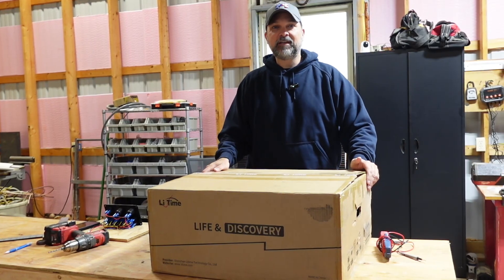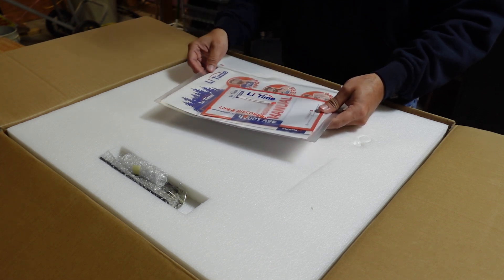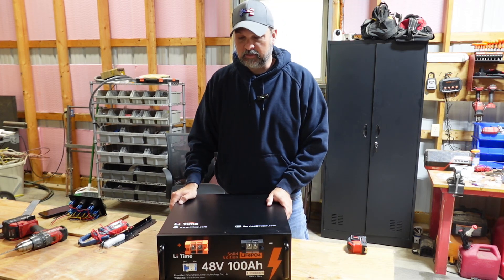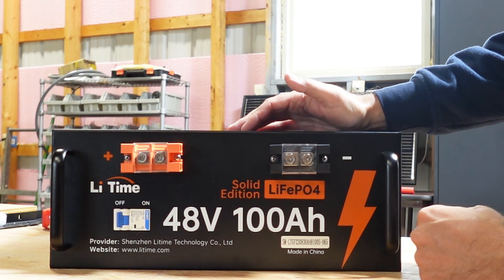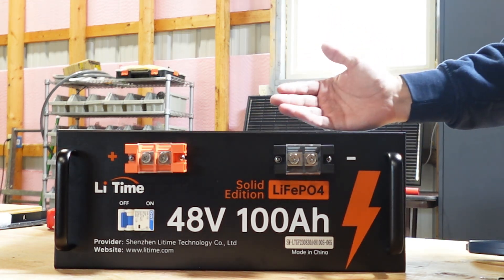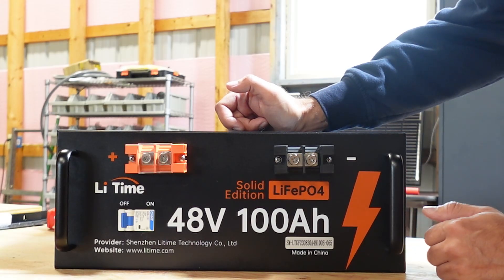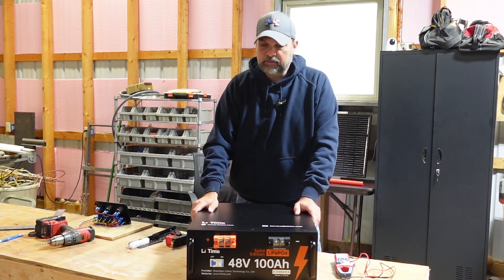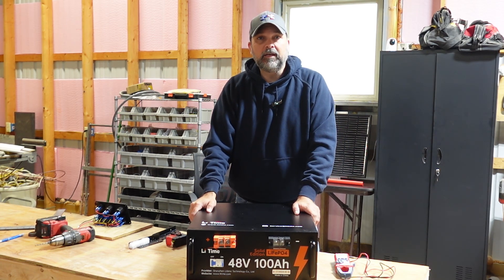Upgrading Solar Battery System to Litime 48V 100Ah LiFePO4 Lithium Batteries | Episode 1 of 3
This 3 part solar battery upgrade series filled with  best practice for lithium battery setup. It starts with the introduction of the Litime 48V 100Ah LiFePO4 Lithium Batteries. These lithium batteries are what we are upgrading too. We are very impressed with these lithium batteries for solar system.

*Homestead Hideaway is a participant in the Amazon Services LLC Associates Program, an affiliate advertising program designed to provide a means for sites to earn advertising fees by advertising and linking to Amazon.com and affiliated sites.
Here are the Amazon products used in the video:👇👇👇
👇👇The Litime 48V 100Ah LiFePO4 Lithium Battery 👇
👉12U Server Rack Open Frame with Casters 🛒
Happy Shopping!!😉